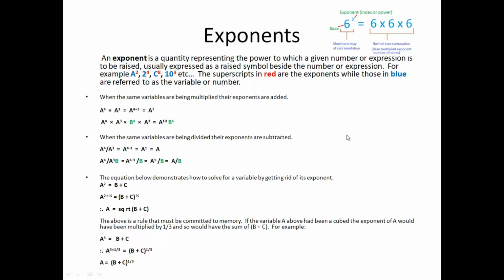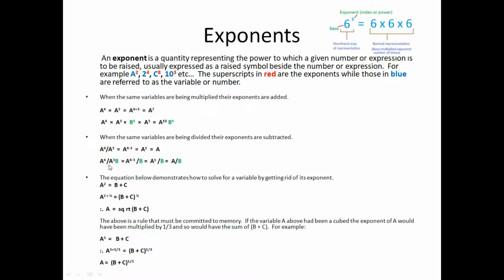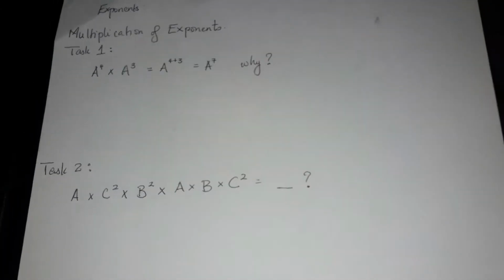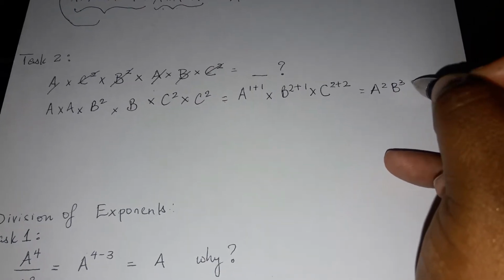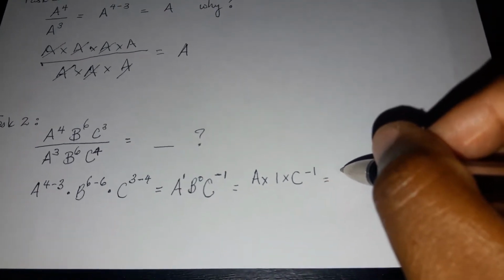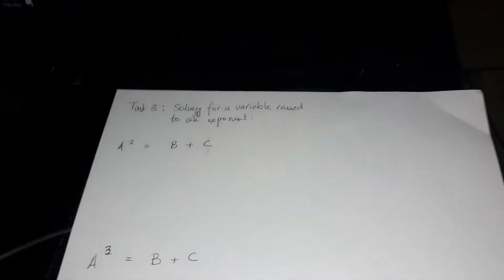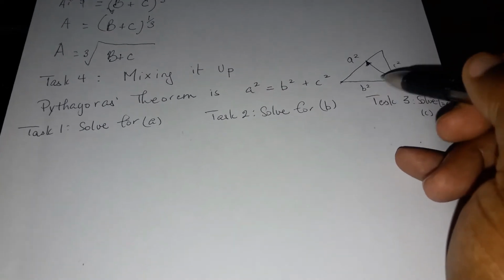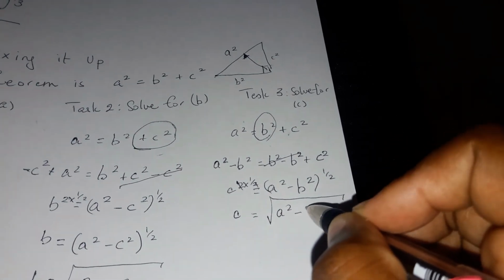Physics Chapter 1 Part 4 Exponents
Do enjoy your CSEC Physics journey with me.  Here I explain how to work with exponents.  Feel free to hit up the comments section.  :)